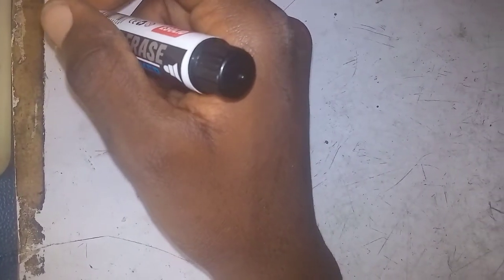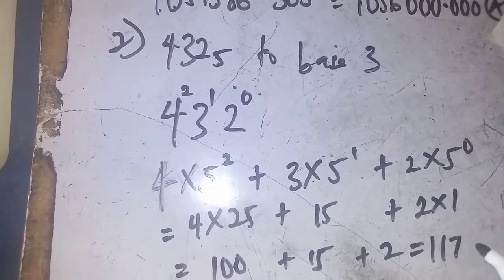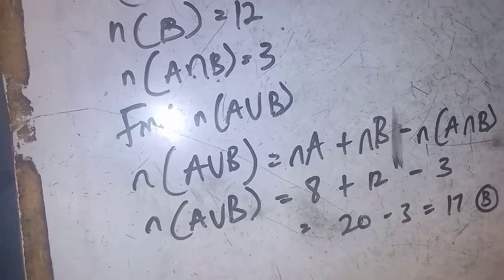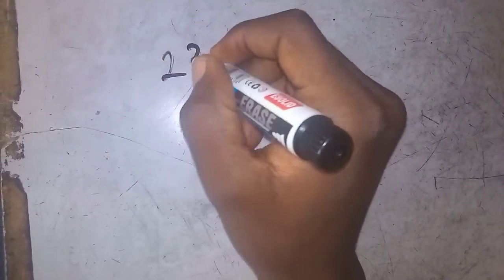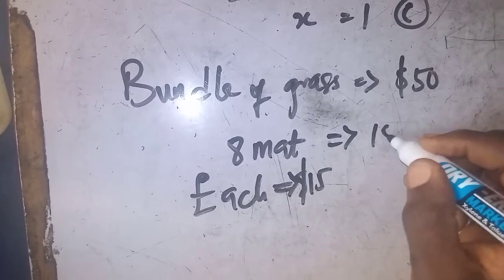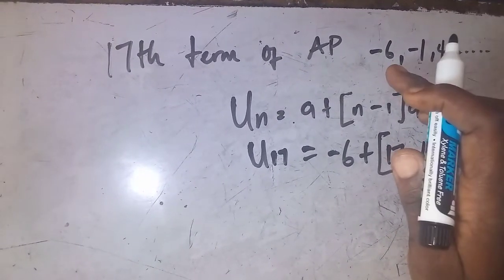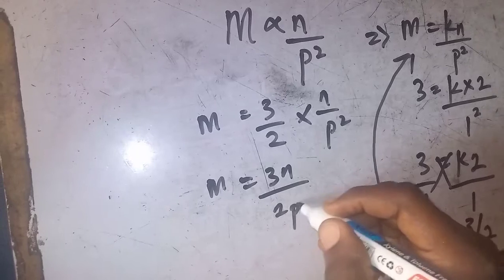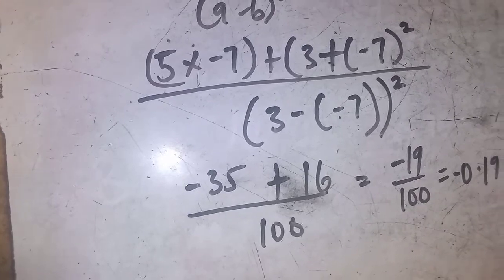2022 WAEC MATH questions and answers 😳😳😳 (SELF-SOLVED & EXPLANATIONS PART 1)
Let's learn together , as I solve the mathematics questions for the ongoing WAEC exams. Goodluck to those writing the exam as I wish you best of luck.

If you have any question, do well to ask in the comment section.

If you like the video , then don't forget to hit the 👍 button.

Thanks.